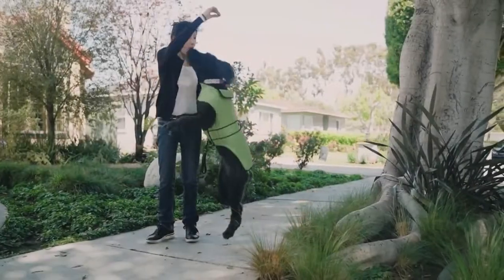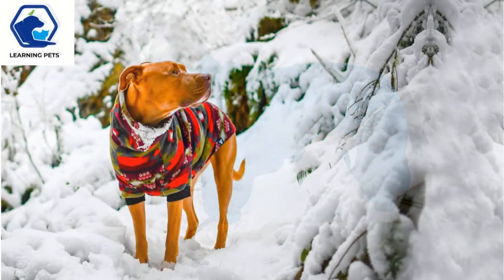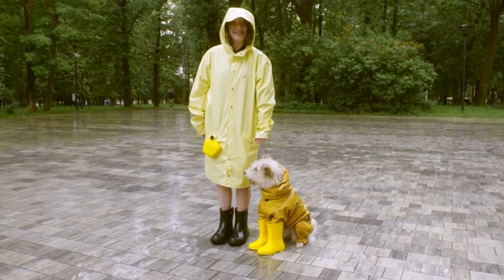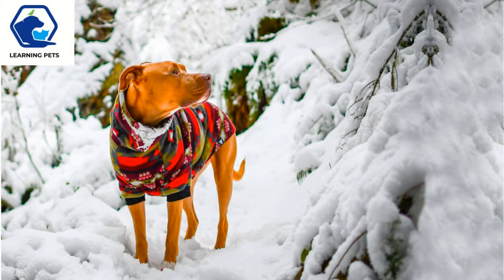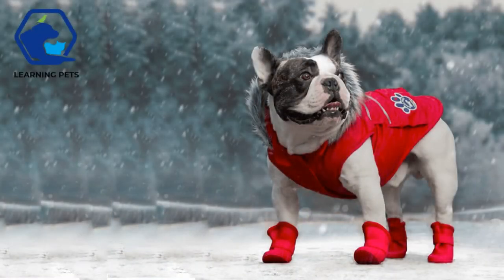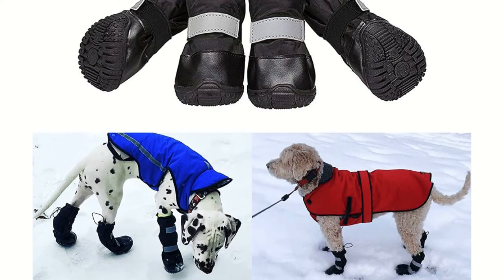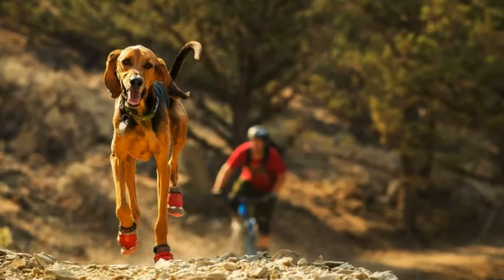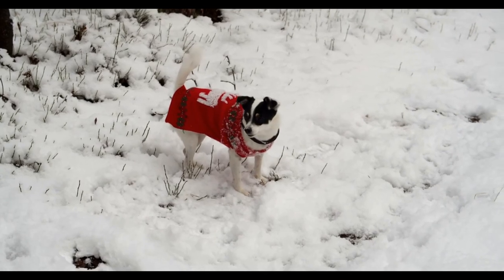Winter Care for Dogs: How to Keep Your Shivering Dog Warm with Dog Winter Clothes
In this video, we'll be discussing the importance of taking care of your dog during the winter months. One common issue that many dog owners face is their dog shivering in the cold weather. We'll be sharing tips on how to keep your dog warm, including the use of dog winter clothes. From dog coats to booties, we'll be showing you the best options for keeping your furry friend comfortable during the colder months. Along with this, we'll also be discussing other winter care essentials for dogs such as providing extra bedding and making sure they have access to warm water. Don't let the winter weather catch you and your dog unprepared, watch this video for all the information you need on keeping your dog warm and cozy all season long.

From sweaters and coats to booties and blankets, fun to accessorize your dog for winter. In this video we will share with you Best way to accessorize your dog for winter. whether you looking for small dog winter clothes ,best dog winter coats, dog clothes amazon dog winter coats with harness hole , waterproof dog jacket. dog snowsuit, dog winter coat, dog snow pants, warm dog coats, best dog jackets, dog snow jacket, dog vests for winter, dog snowsuit with attached boots, snow suit for dogs, puppy winter coat, dog snowsuit with boots, fleece dog coats with legs, you should always think some important things before put all these things on your dogs.